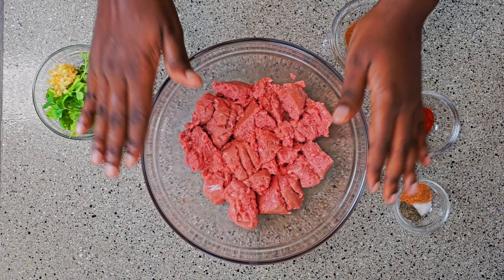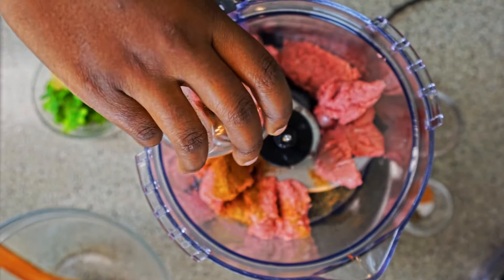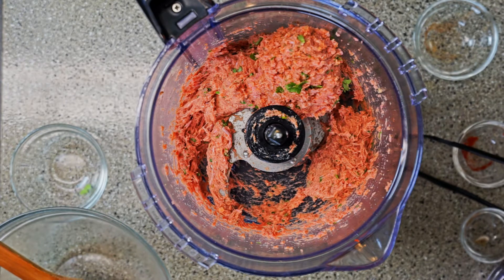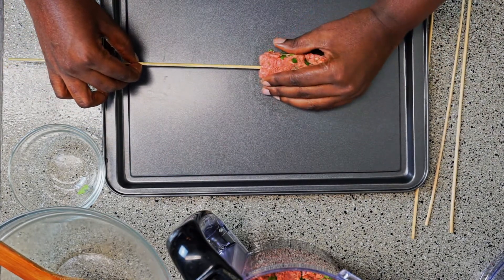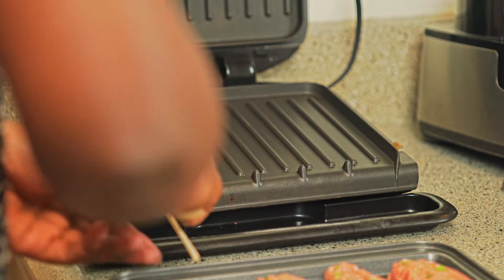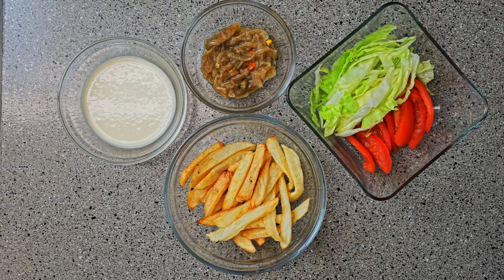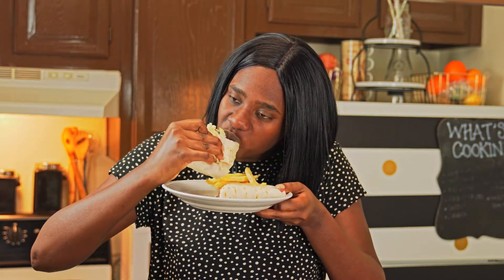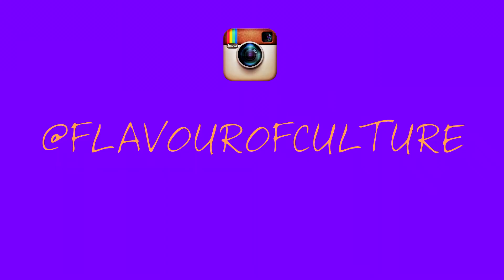Easy Recipe: Turkey Kebab Shawarma| The Best Sandwich You'll Make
A sandwich that bursts with herbs and spices. Your tastebuds will thank you!

Produced By: MadeIntheEast